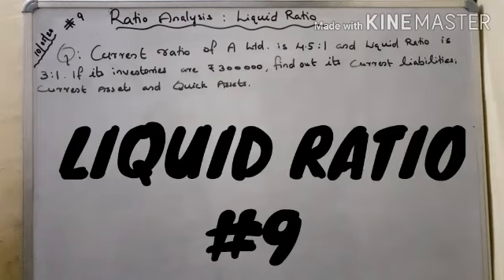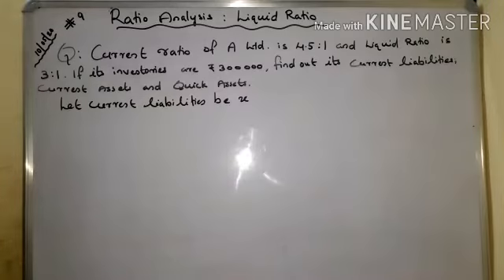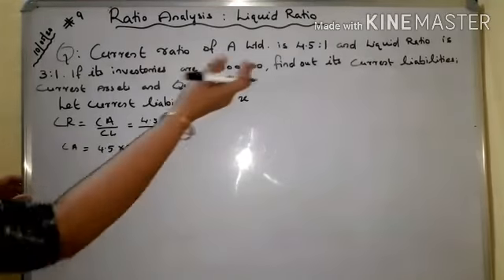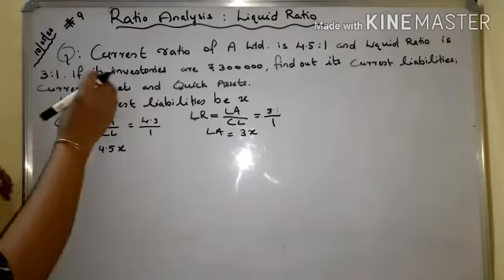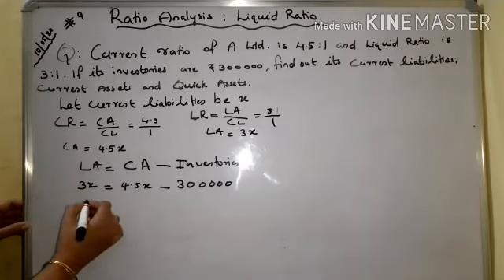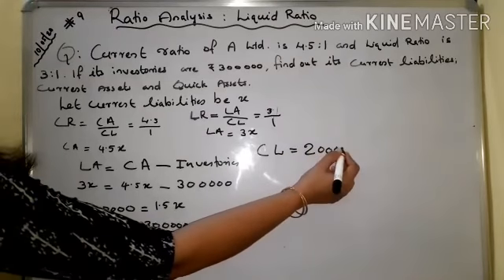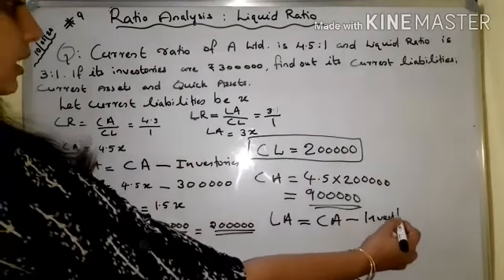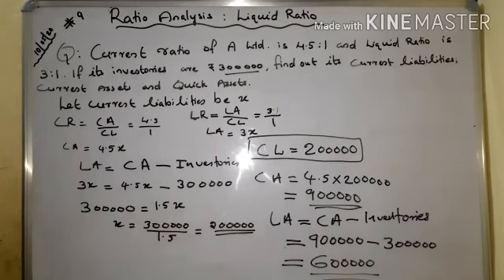#9 Ratio Analysis : Liquid Ratio. Accounts Tips.